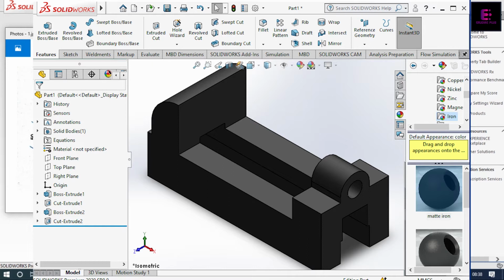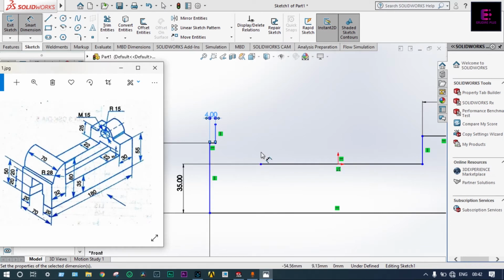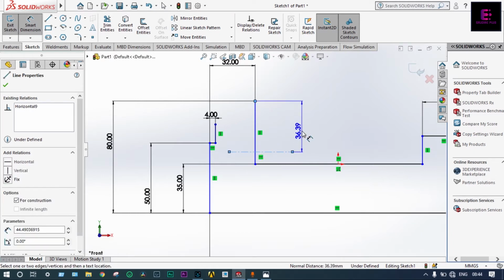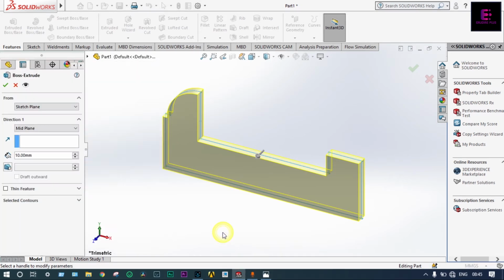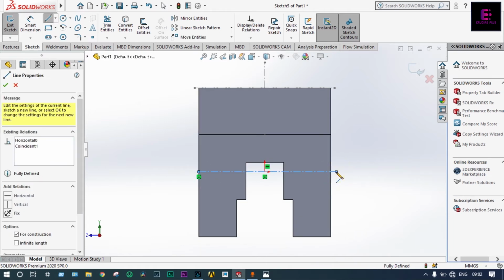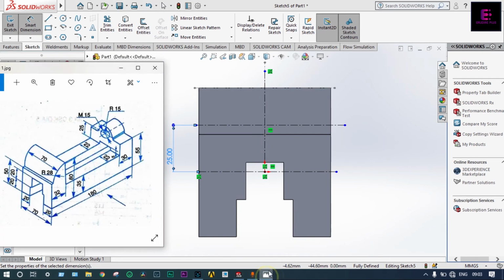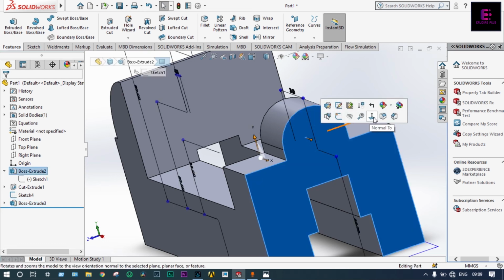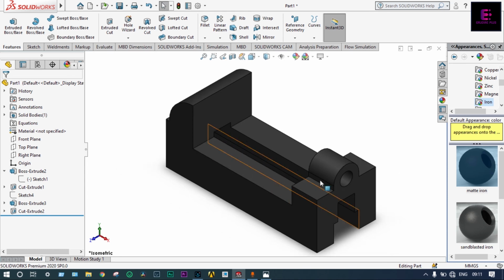SolidWorks Tutorial for Beginners: Exercise 10 - Learn the Fundamentals of 3D Modeling